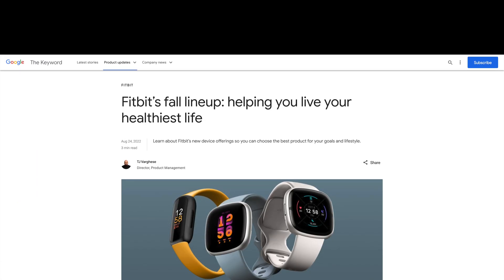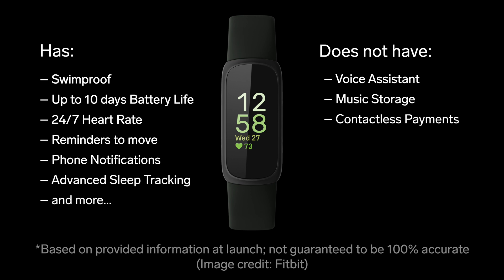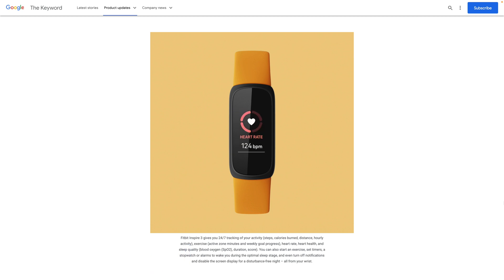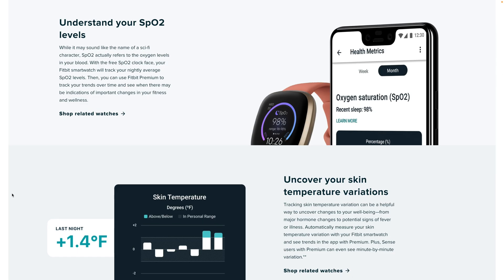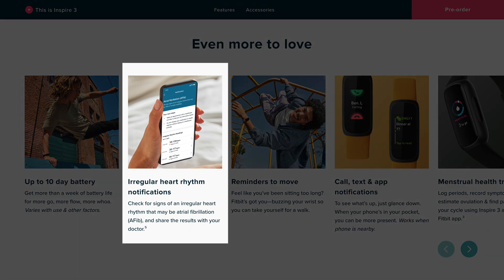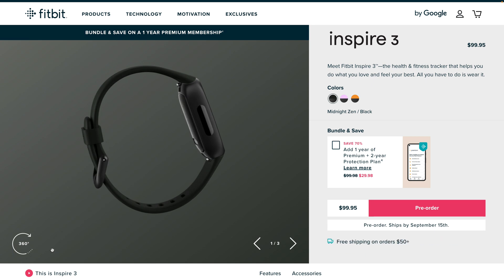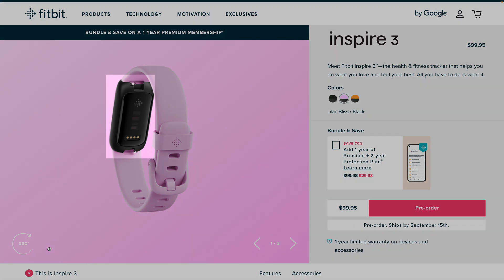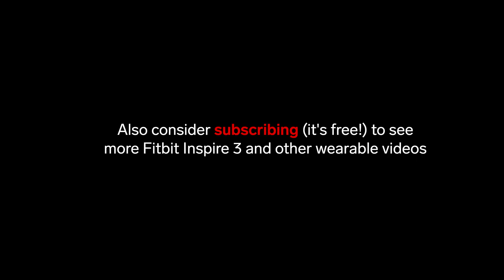NEW Fitbit Inspire 3 Fitness Tracker Announced (9 Things to Know)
✅ Fitbit Inspire 3 =

⏰ Timestamps:

0:00 - Intro to Fitbit Inspire 3
0:49 - 1. Side Buttons
1:07 - 2. Color Display
1:19 - 3. Always-on Display Mode
1:37 - 4. SpO2
2:01 - 5. Smart Wake
2:20 - 6. Irregular Heart Rhythm Notifications
2:55 - 7. Size / Dimensions
3:12 - 8. Accessories
3:39 - 9. Colors, Pricing, and Release Date
4:02 - Subscribe for Future Fitbit Inspire 3 Videos